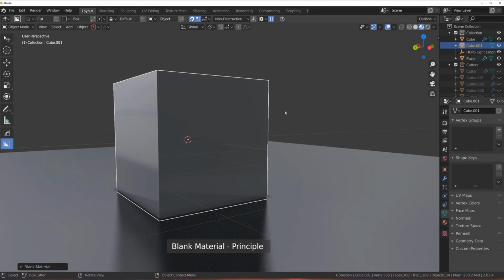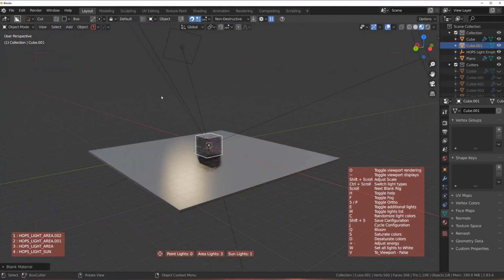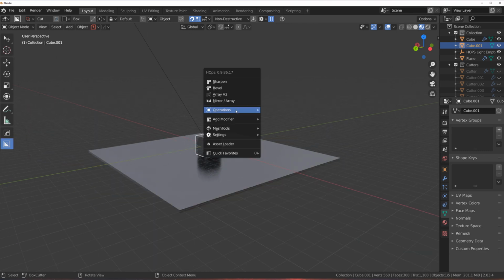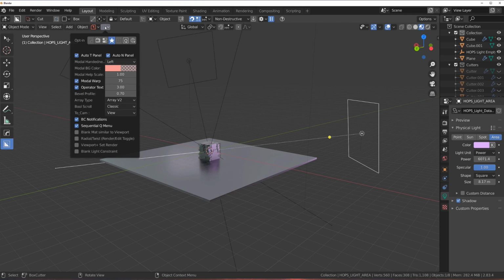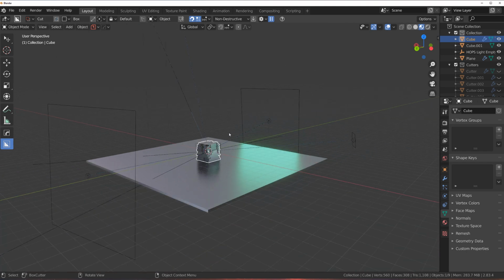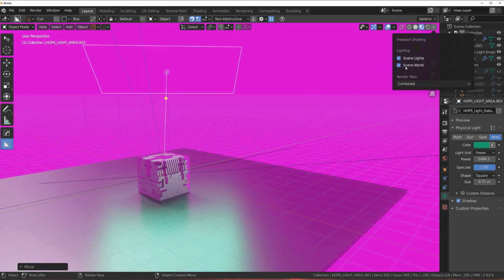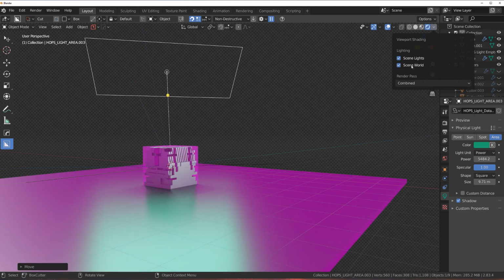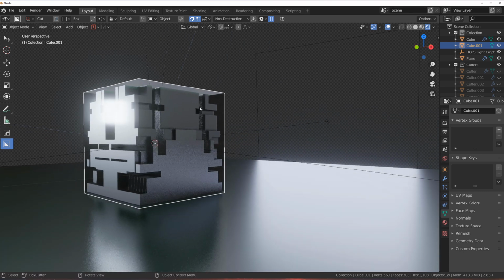How to CONTROL lights in Blender with HardOPS - Blender tutorial